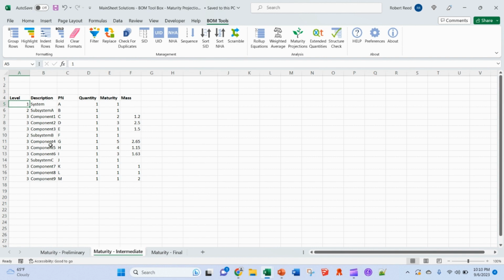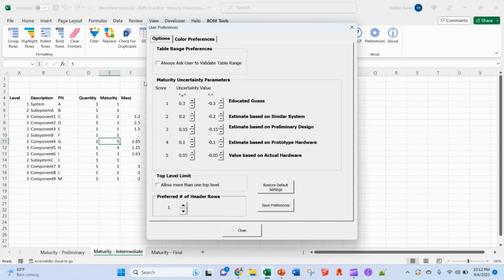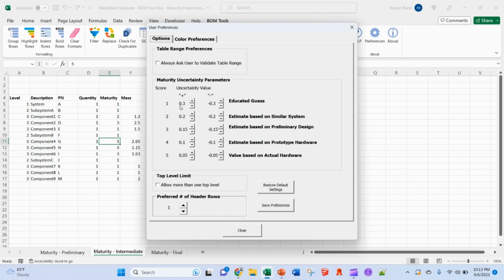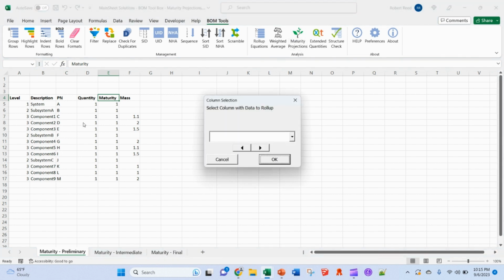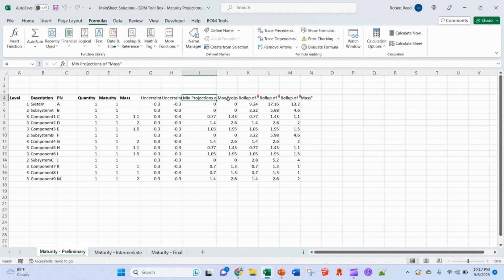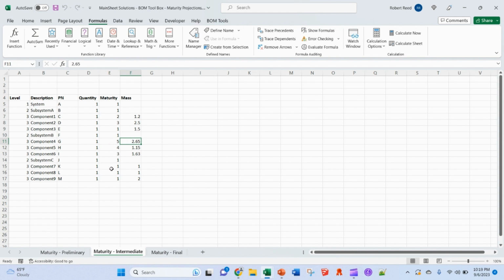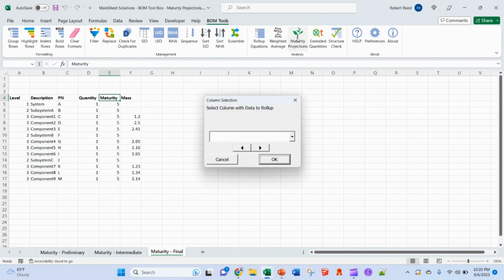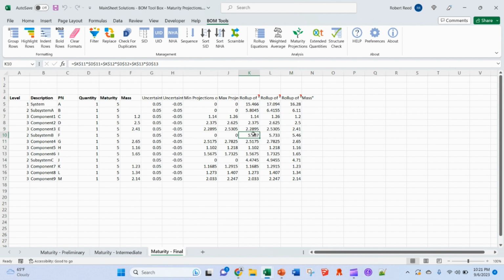Rollups Equations based on the Maturity of a Bill of Materials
This video demonstrates how to develop projections of parameters based on  maturity values in a Bill of Material.  It can be used in the context of project development when early estimates have higher uncertainties than intermediate estimates or final values.  The tool can provide users with a way of estimating the potential range values for a particular parameter within the context of a BOM which often matures at different rates.